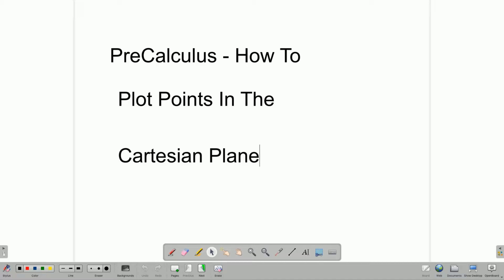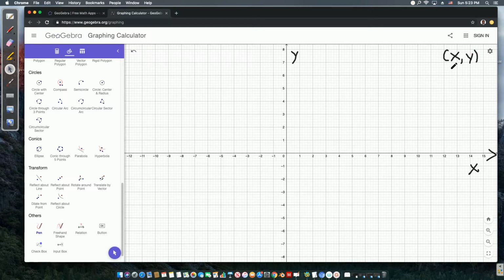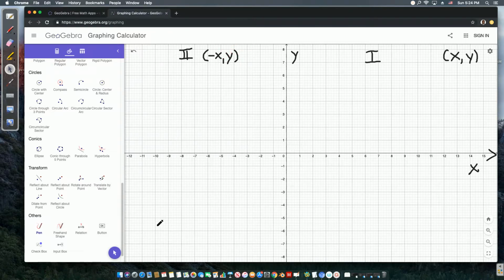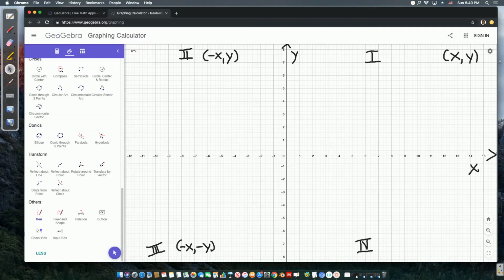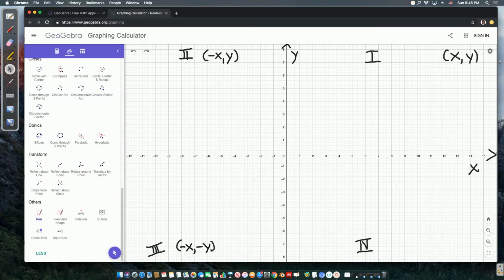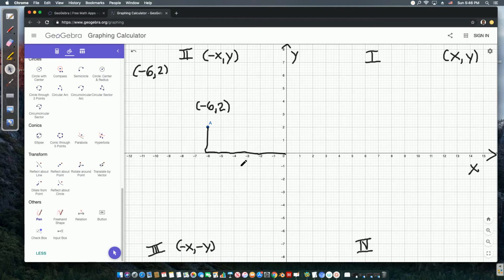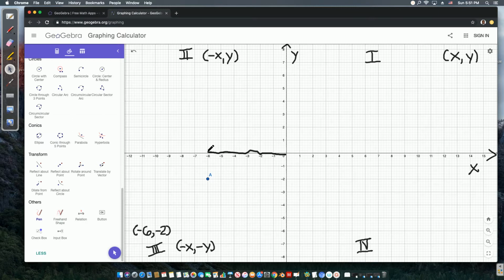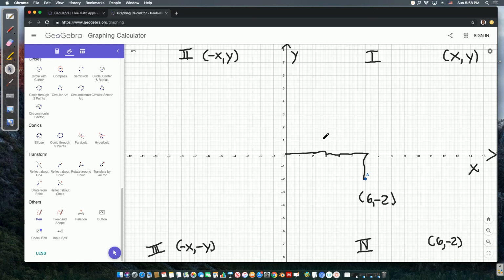PreCalculus - How To Plot Points In The Cartesian Plane